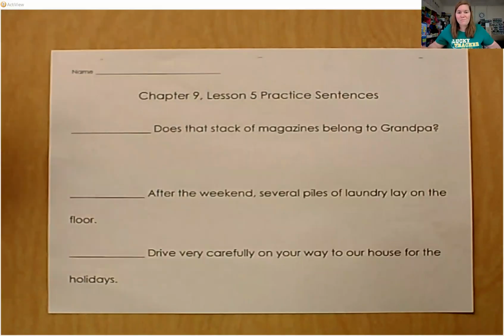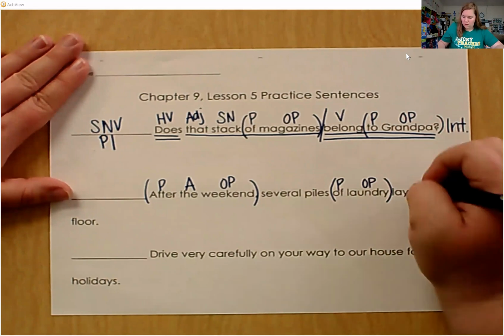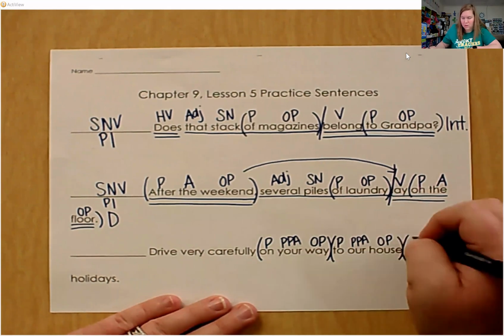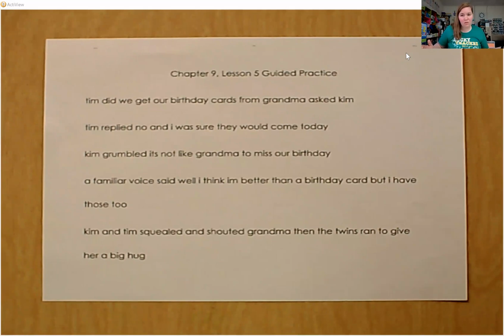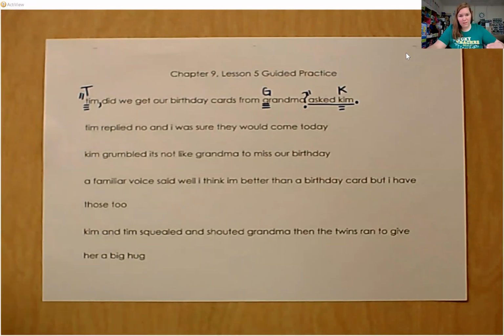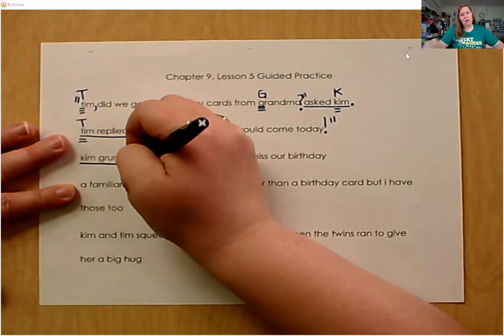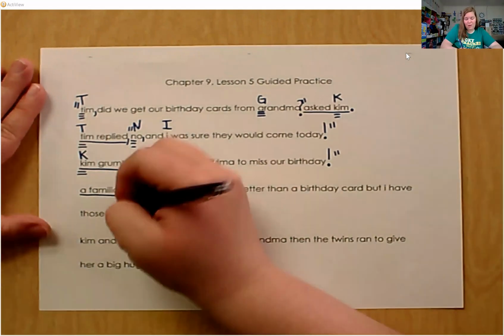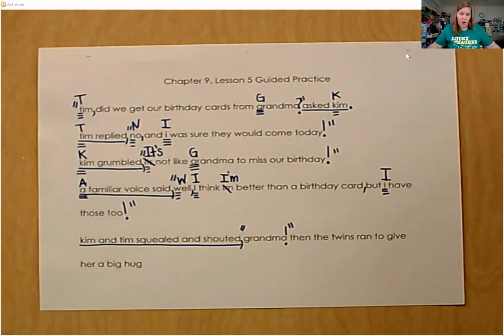Shurley English, Chapter 9, Lesson 5 - Editing and Dialogue